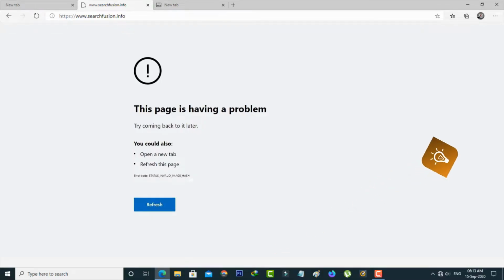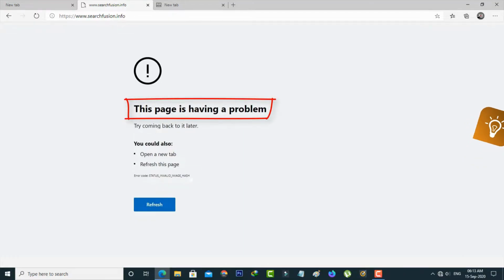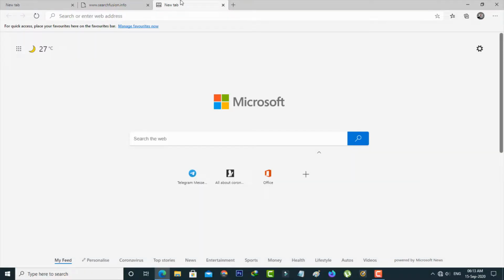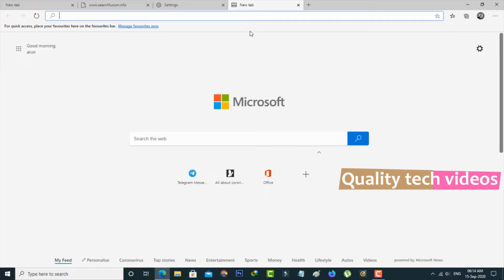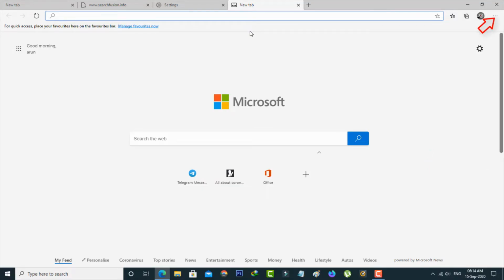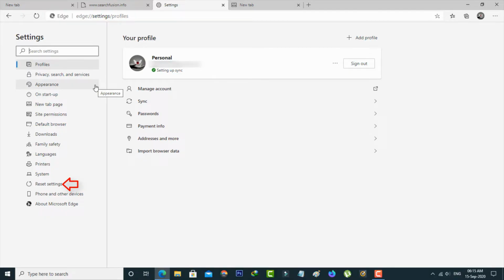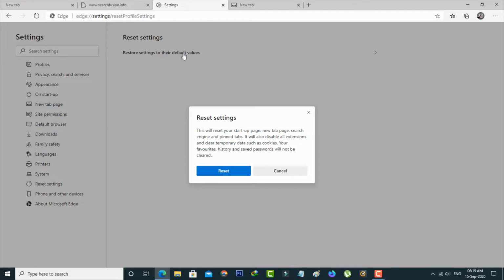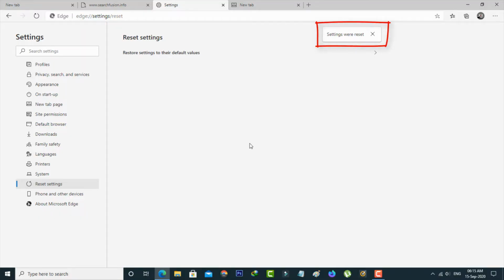Fix This Page is Having a Problem-STATUS_INVALID_IMAGE_HASH Error in Microsoft Edge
Today i get the following one error notification when i trying to access any website in the new microsoft edge :

This page is having a problem

Try coming back to it later.

You could also:

Open a new tab

Refresh this page

Error code:STATUS_INVALID_IMAGE_HASH

This tutorial is about how to fix this page is having a problem error code status_invalid_image_hash.

This solution is 2022 released and works for all windows platforms.

Same way you can solve this error code in chrome browser.

At same time if your internet not working properly it shows microsoft edge can't reach this page.

This video has english subtitle at same time tamil,kaise kare hindi,telugu and malayalam region people's are can easily understand it.

How to fix status invalid image hash error in edge chromium :

1.At same time this error is also occurring on google chrome browser.

2.But it shows "This page is having a problem loading or out of memory".

3.Some user's are ask this issue is occurring after update is completed.

4.But my suggestion is if you get this message,just once reset all the settings.

5.And don't forget to restart your windows 10 pc or laptop.

6.After the restarting is completed,it will automatically solved.